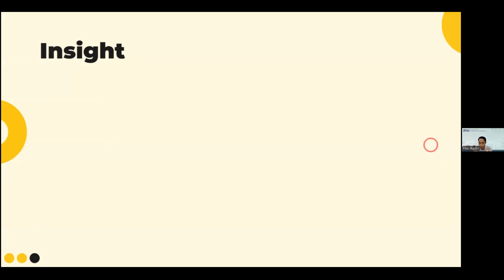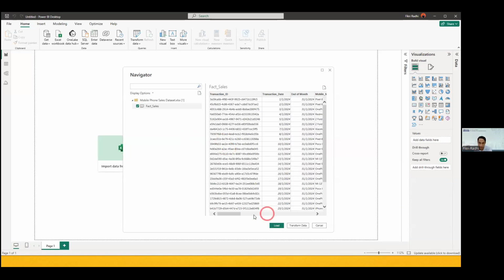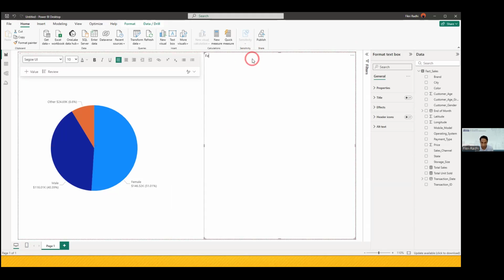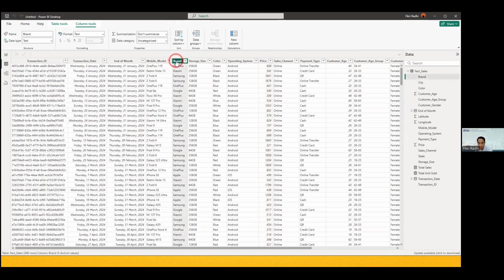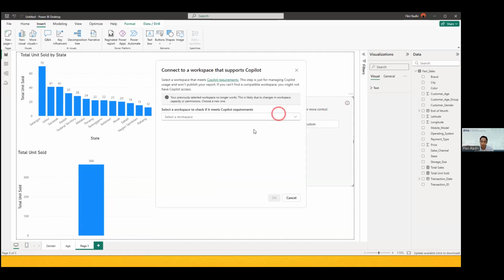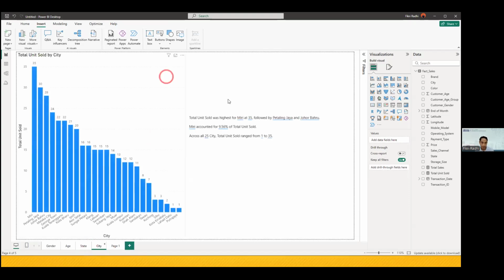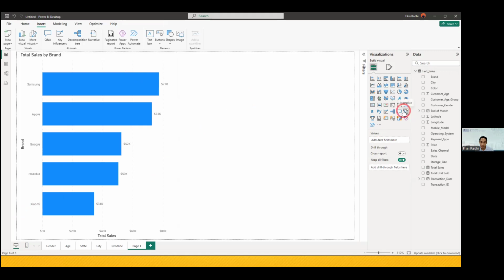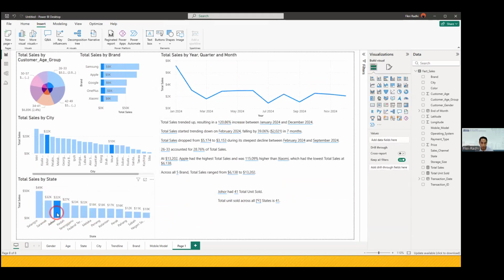Unlocking Insights with Power BI AI Tools for Smarter Data Analysis | Learning Hour Ep 113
📊 Power BI + AI: Here’s What We Covered

Couldn’t attend our latest session on Power BI? Here’s a quick recap on how AI tools are transforming the way we analyze and present data.

👨‍🏫 Trainer: Fikri Radhi

In this focused session, participants explored how to let AI do the heavy lifting in Power BI:
🔹 Instantly uncover data insights for faster, smarter decisions
🔹 Use AI to recommend the most effective visualizations
🔹 Leverage AI-assisted storytelling to turn raw data into clear, actionable narratives

Ideal for analysts, decision-makers, and data-driven teams, this session showed how Power BI’s AI tools can simplify complexity and amplify clarity.